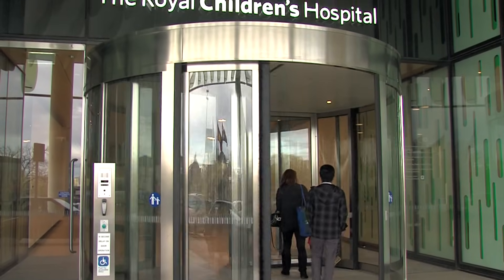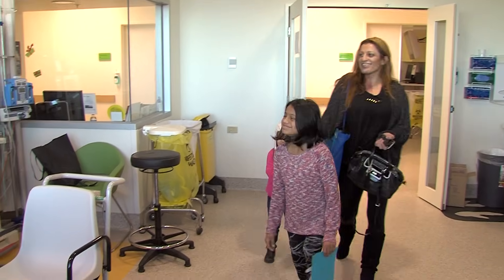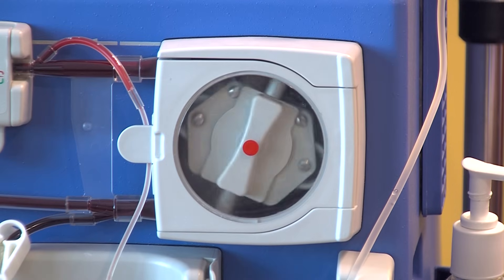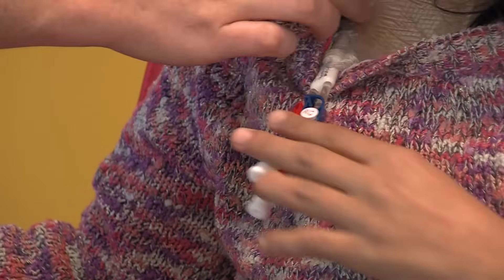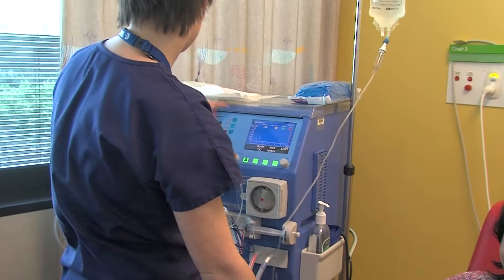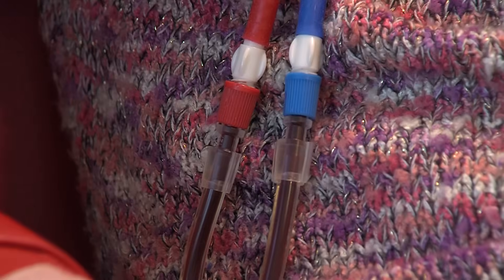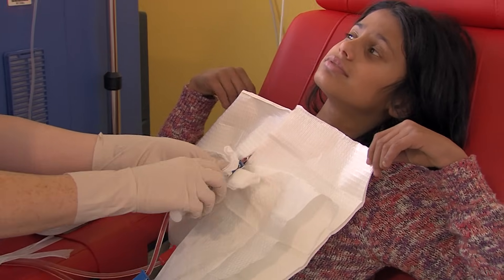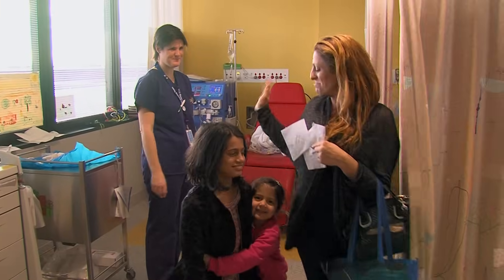A child's guide to hospital: Haemodialysis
Delara has haemodialysis.